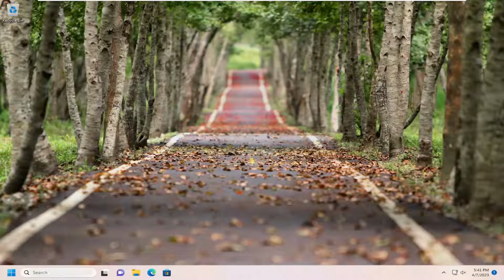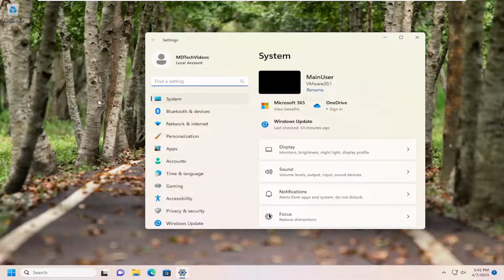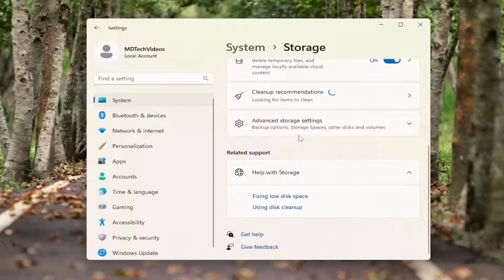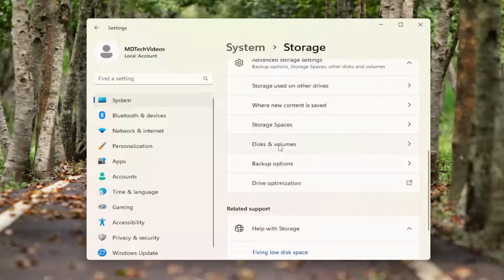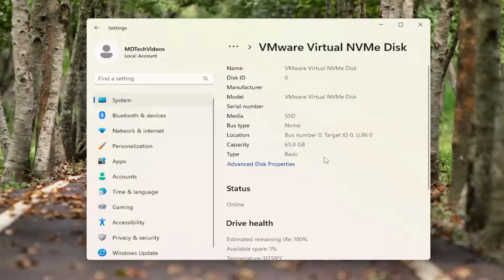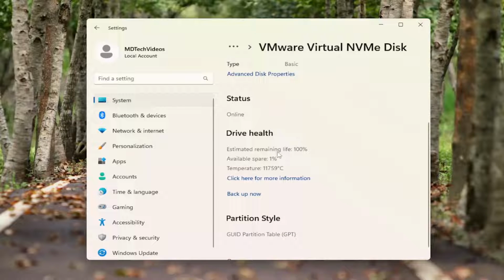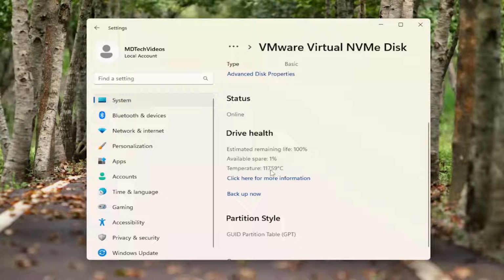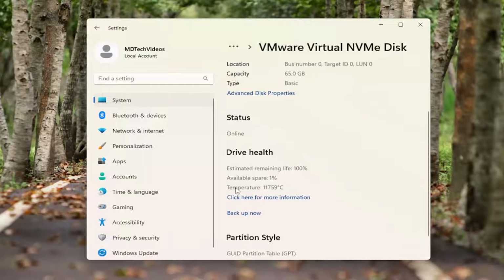How To Check SSD Performance On Windows 11 [Tutorial]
If you want to keep your PC running in peak condition, you should occasionally check on the vitals of critical components. One of the most important is your solid-state drive (SSD), which holds your operating system and your application data in most cases. SSDs have exploded in popularity over the years and likewise have long left hard disk drives (HDDs) in the dust with respect to performance (and consumer market penetration).

Windows 11, the newest Windows system, is welcomed by dozens of users for its innovative features. However, you may notice your computer is running slowly and sometimes hangs especially when there are multiple programs or applications in the background.

Usually, the poor performance of computers is triggered by a full C drive, high CPU usage, overused memory, or slow disk speeds. This tutorial will show you a detailed tutorial for Windows 11 check disk speed (also available to other Windows editions), allowing you to know whether the slow speed of the disk is the main factor for your computer slowing down so that you can take instant actions to optimize your Windows 11 hard drive.